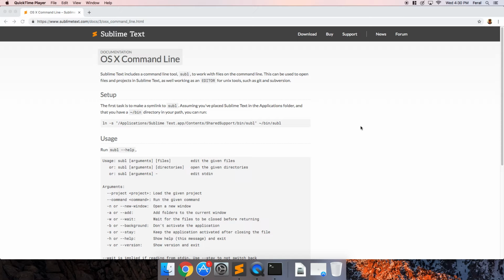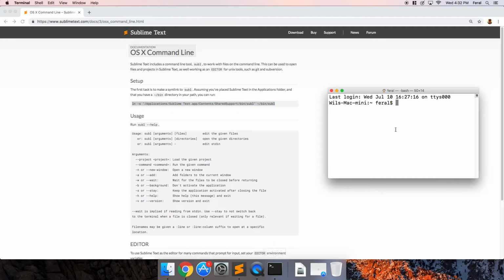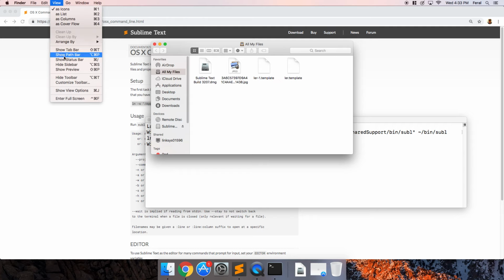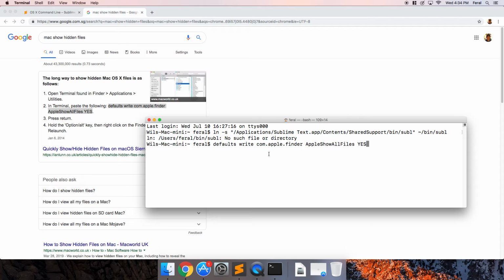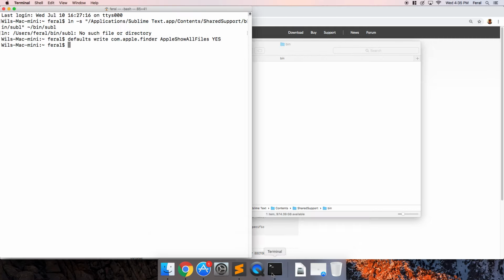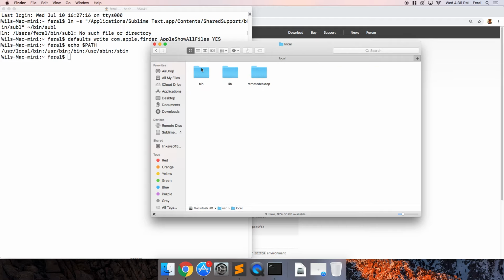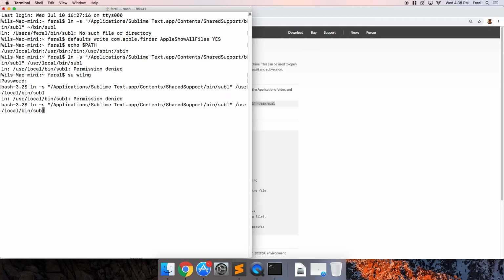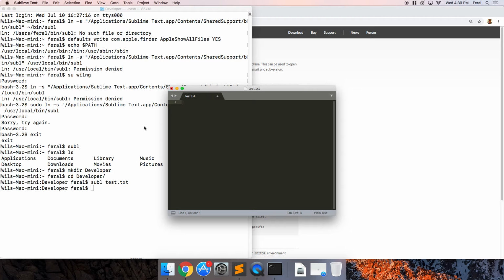Installing Sublime Text CLI on a new MacOS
A quick way to get around permissions problems when installing the sublime text cli on a new mac.